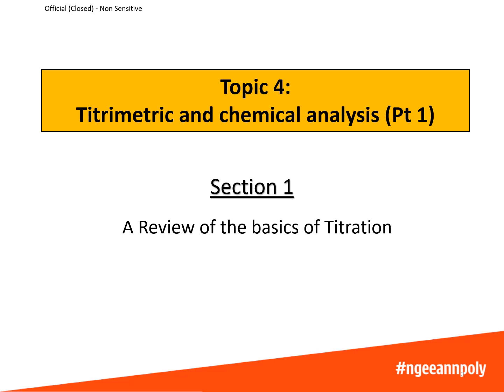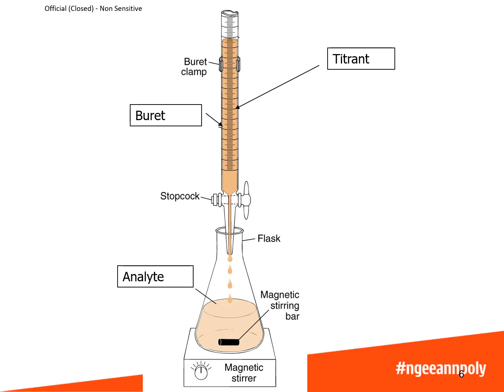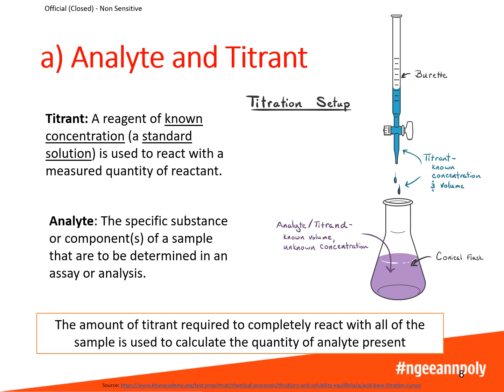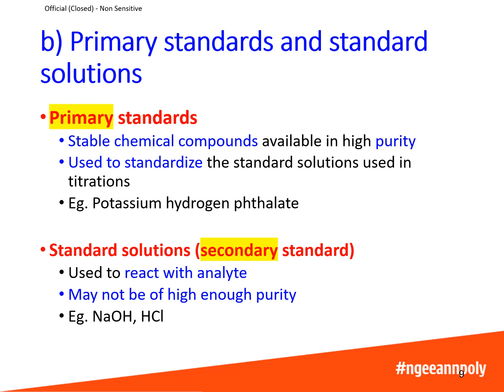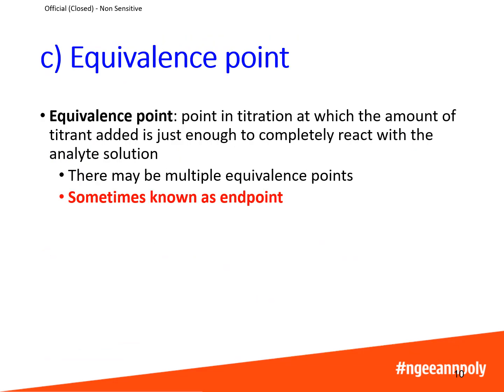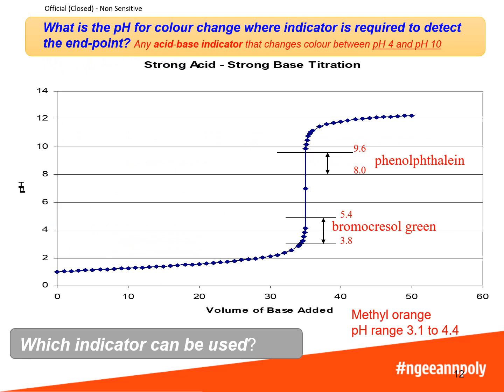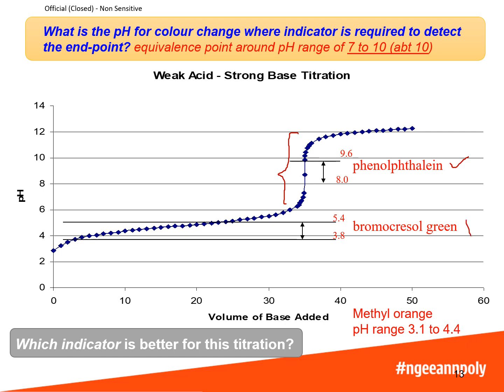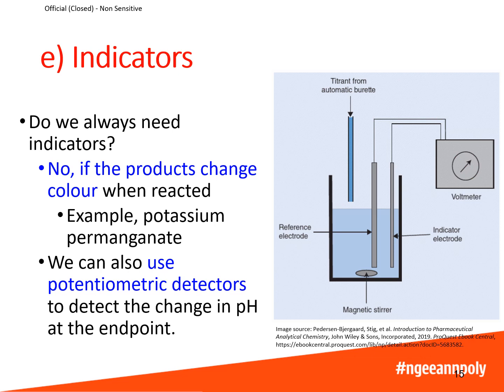L3 Titrimetric & Chemical Analysis part 1a